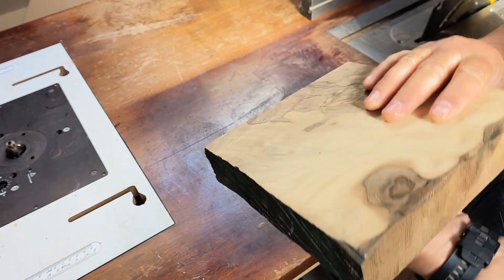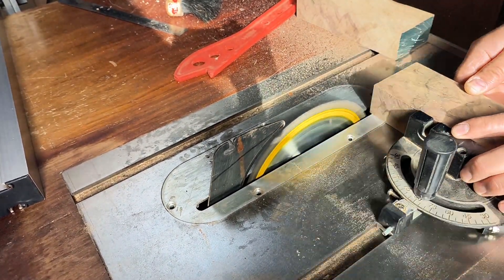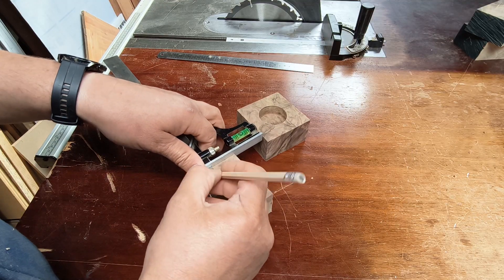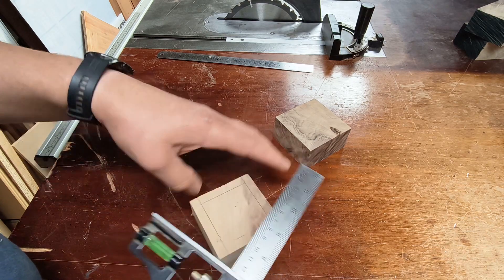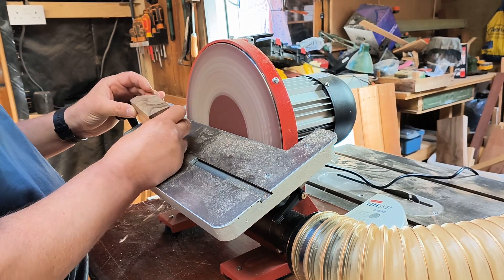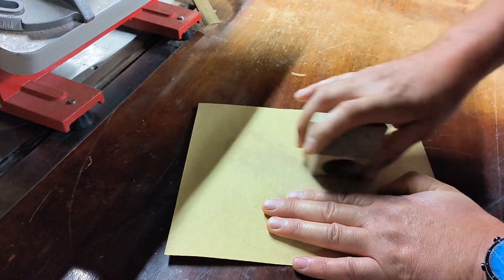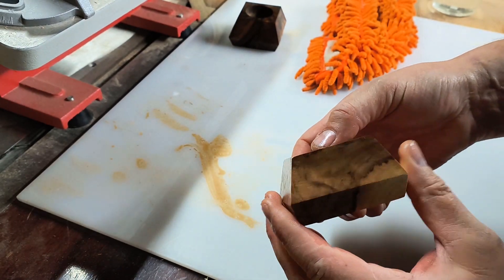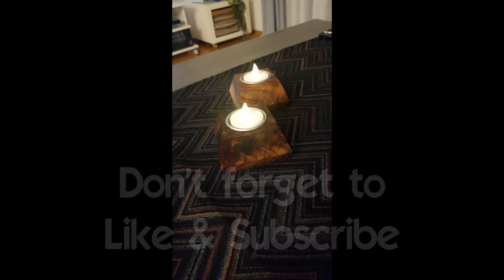The Offcut Tealight Holders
After having made the chopping board in my previous video, I had some offcuts of black walnut sitting around. It was just too good to be chucked away so I decided to make two tealight holders with metal cup inserts.

It was meant to be an experiment just to see how it turned out but the final result was worthy of a video and my mum ended up taking them with her as well as the chopping board.

I particularly like these because of the grain and burr in the walnut. It really stands out.

The tools I used in this video was Bosch PBD bench top pillar drill, Axminster Workshop AW300DS and the table saw is also an Axminster Craft AC216TS that I have modified to fit in my mobile workbench.